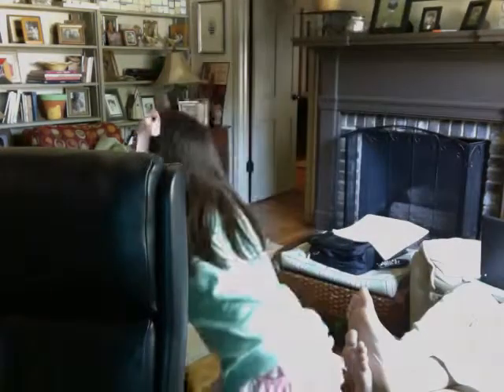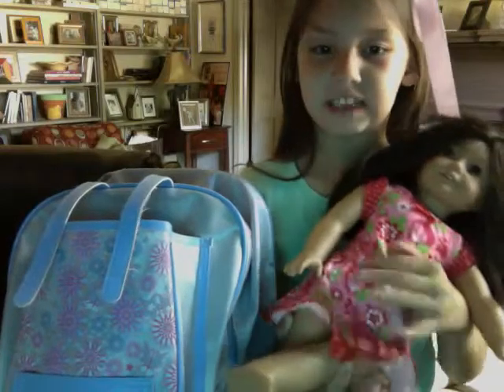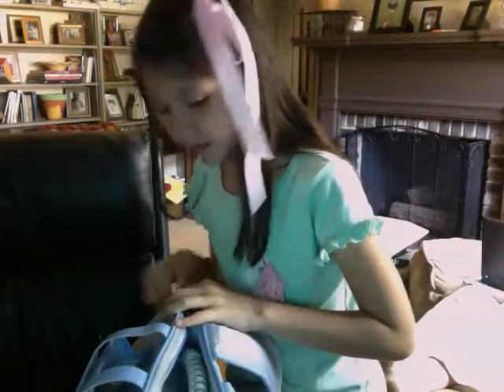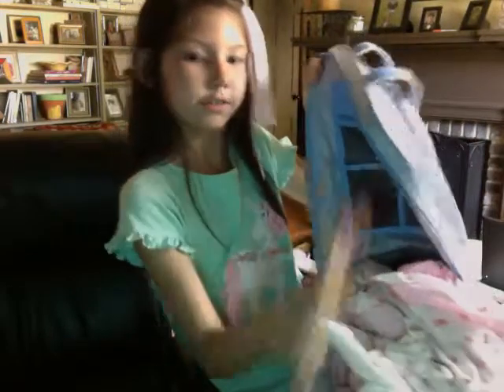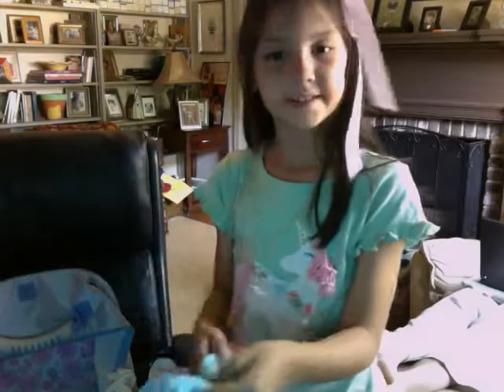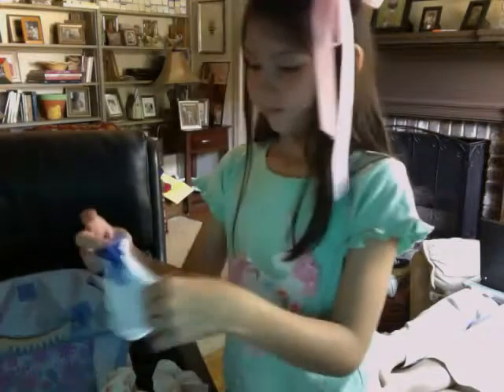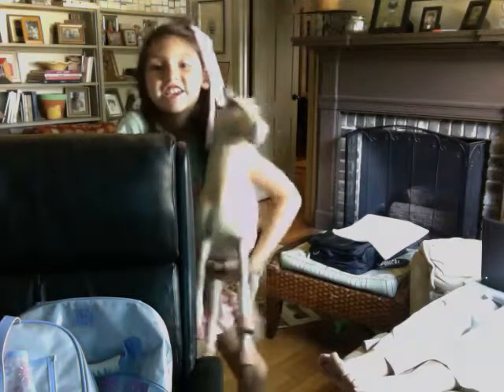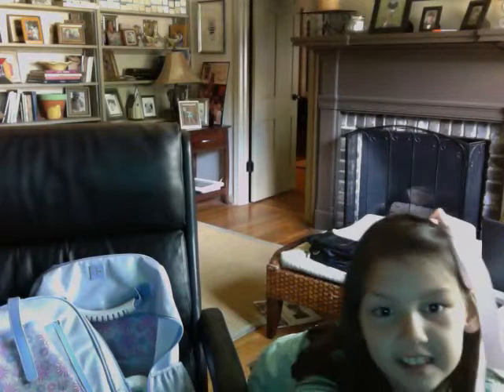american girl doll things i have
i love american girl dolls